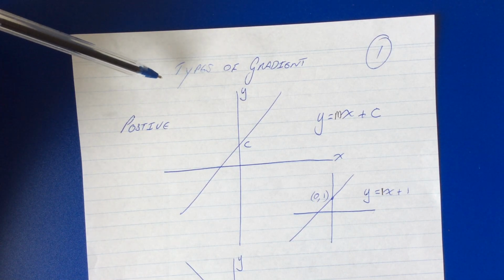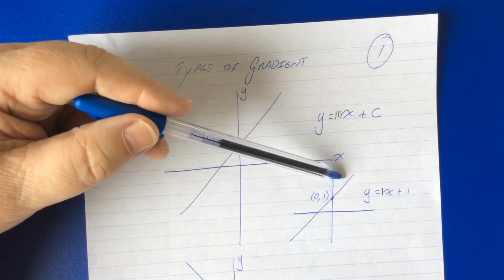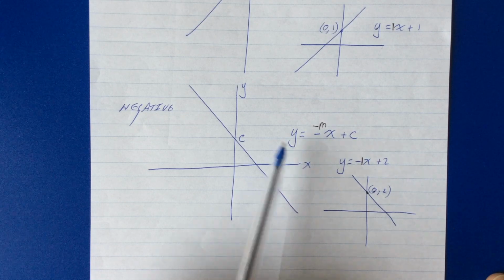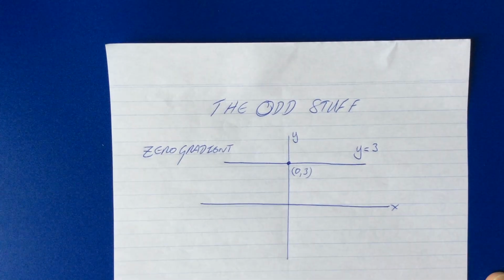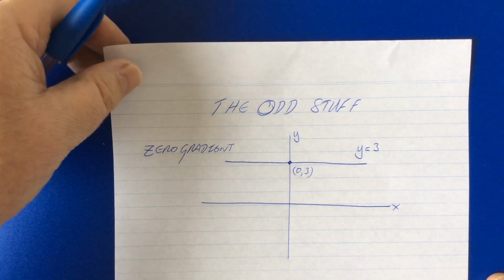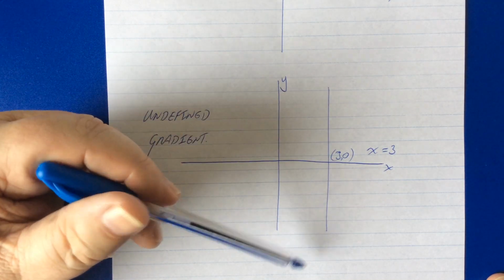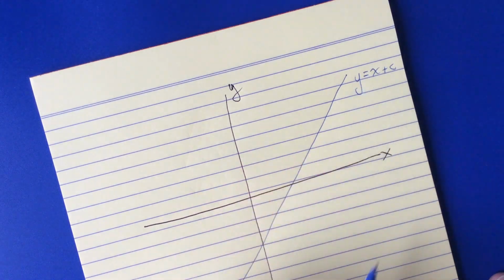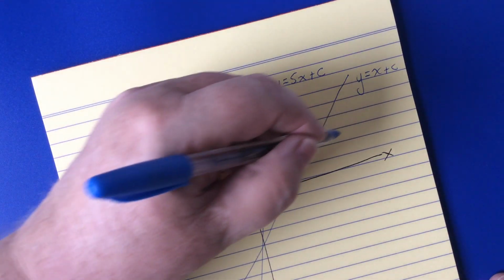Types of Gradient